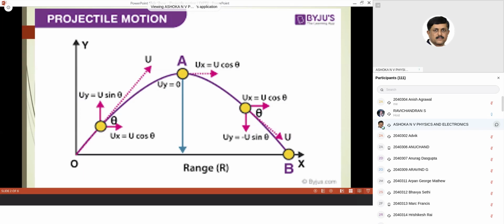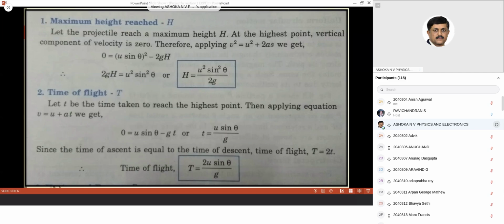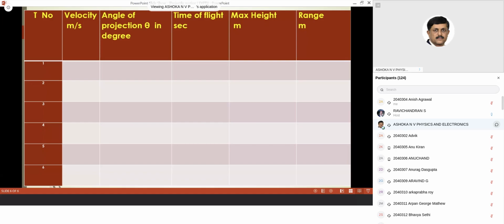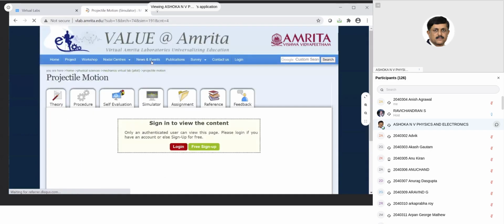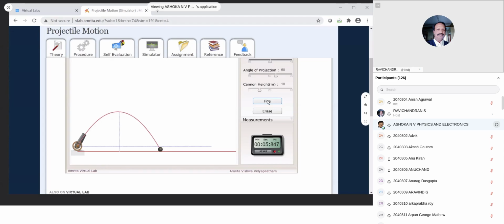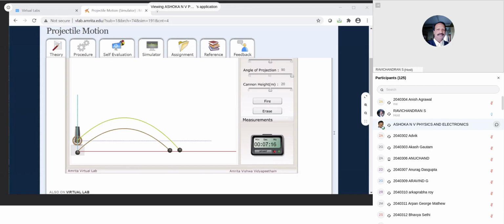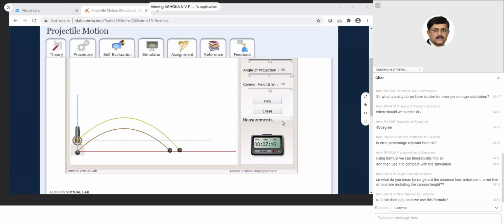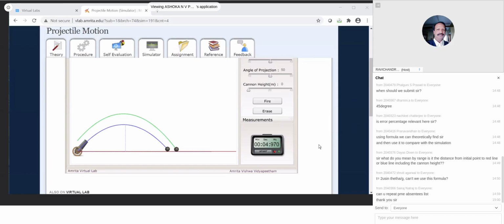7 10 2020 Physics lab